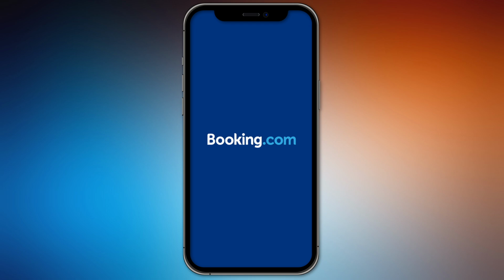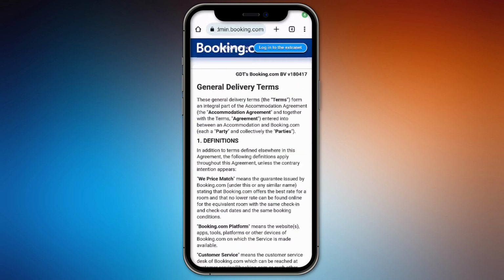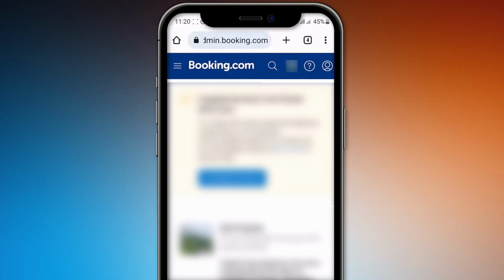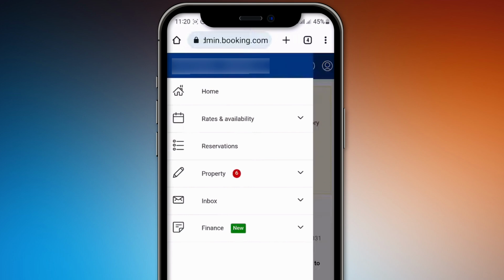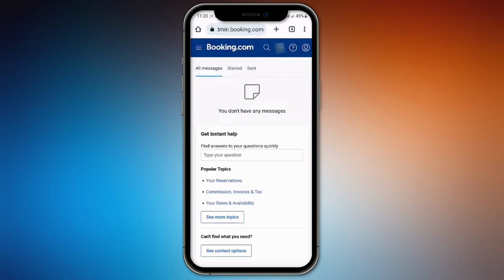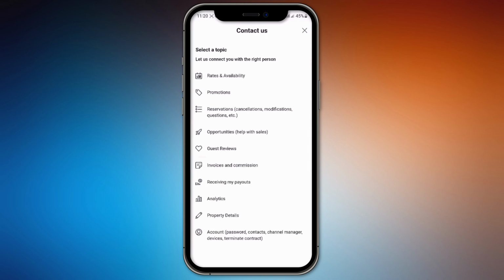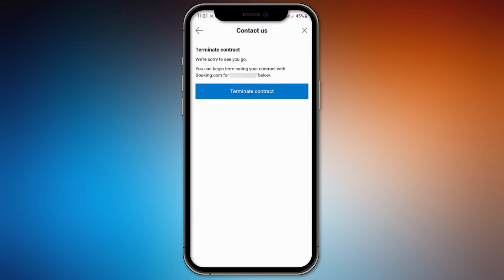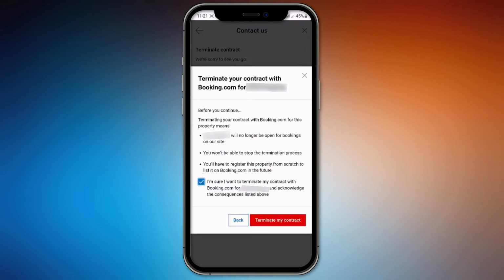How To Delete Property On Booking 2025! (FULL GUIDE)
In this video, I am going to show you how to delete a property on Booking in 2025. This full guide walks you through the step-by-step process of removing a property from your Booking.com account.

0:00 INTRO
0:05 TUTORIAL